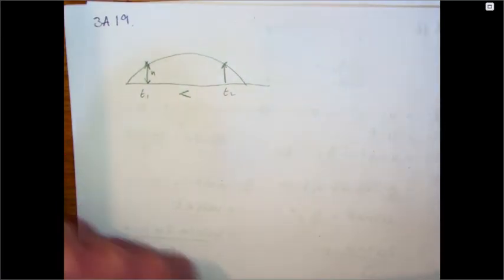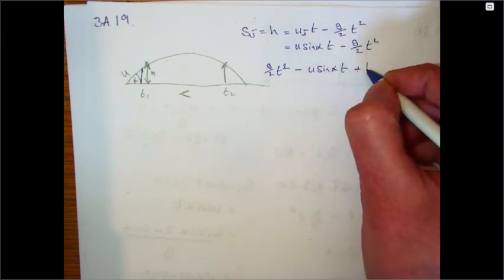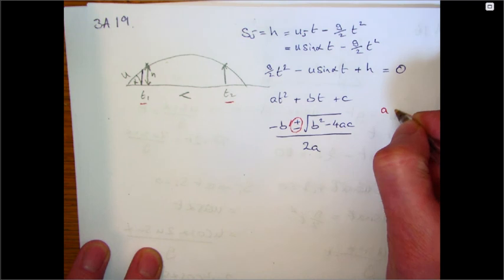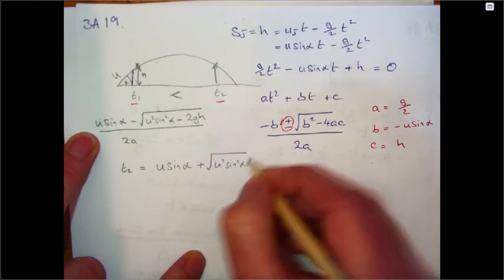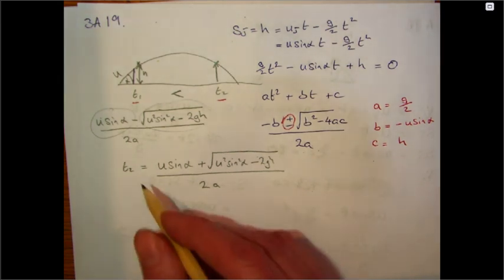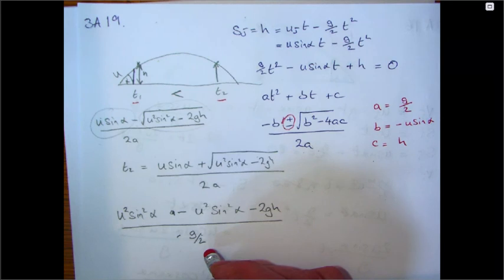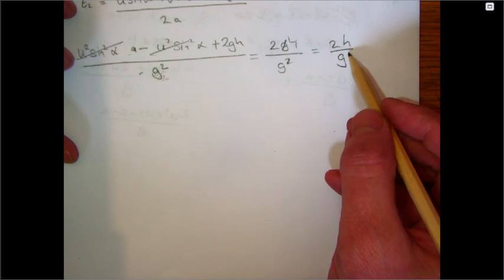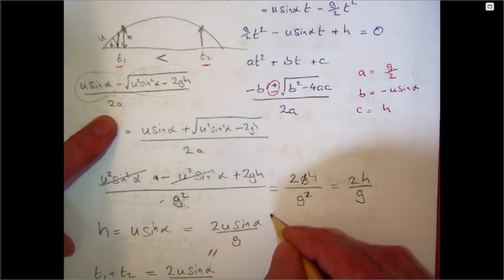App Maths 3A19 DDonn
Applied Maths DDonn 3A19